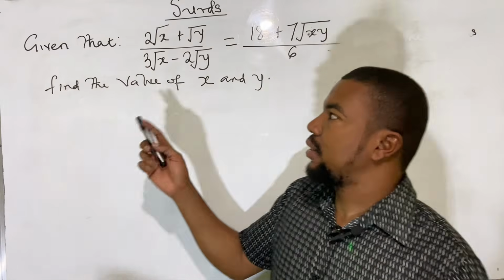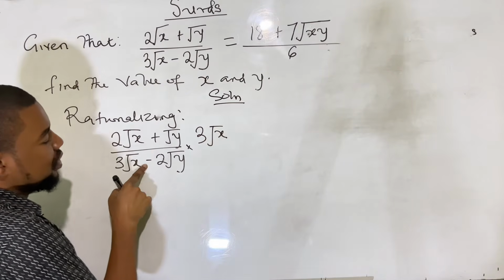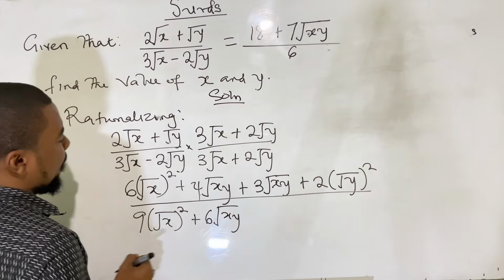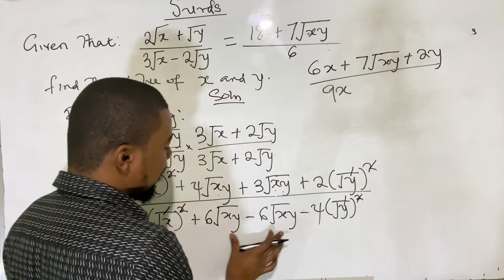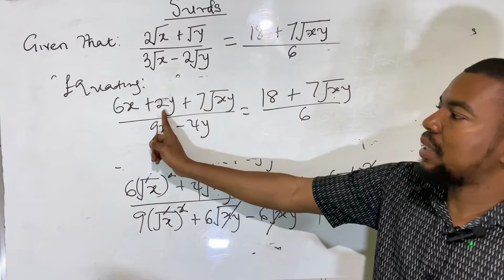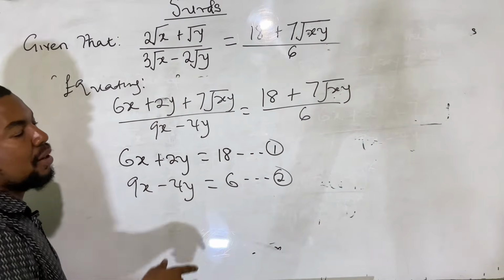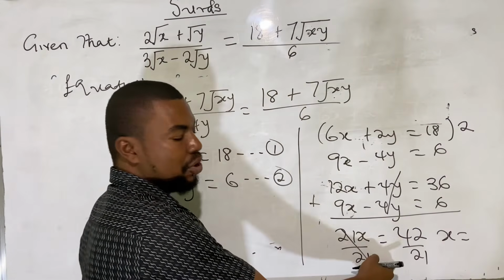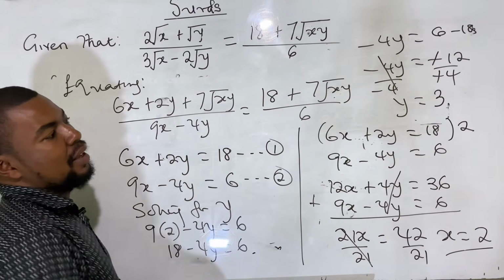Find the value of x and y - Surds.